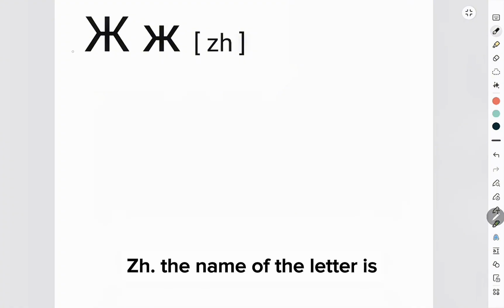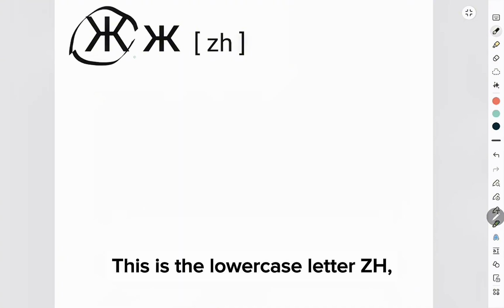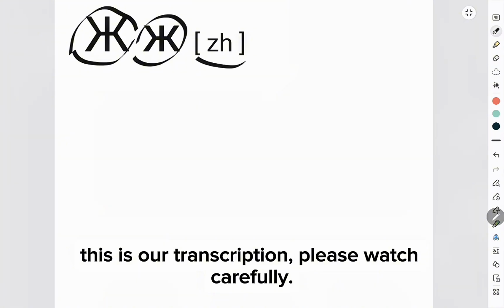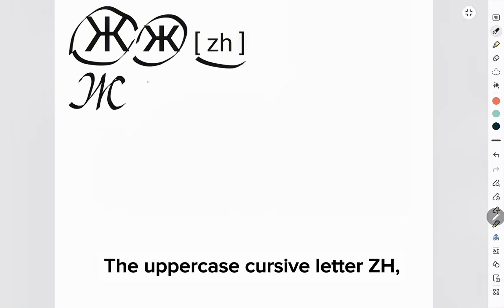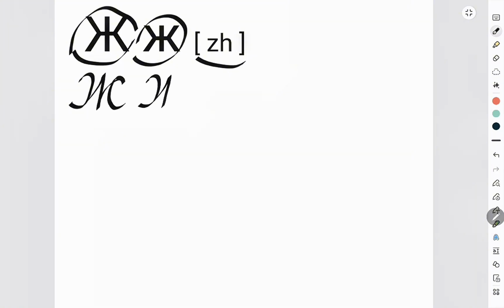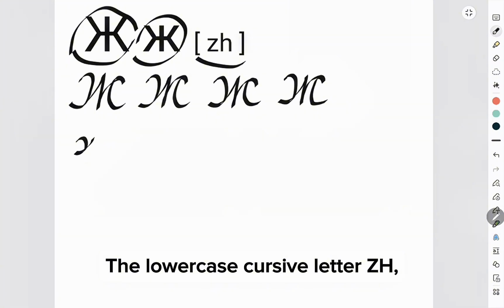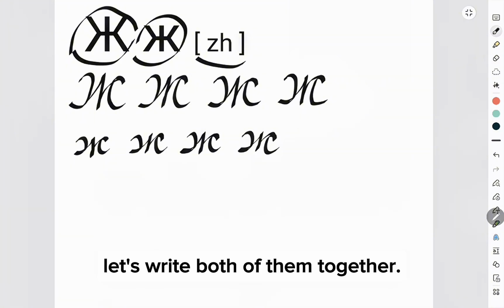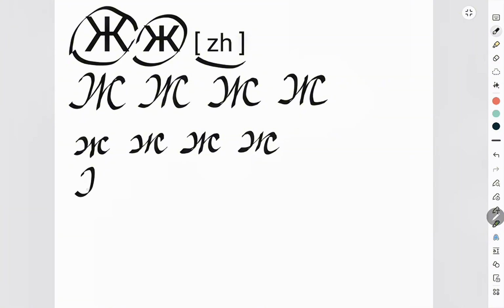How to Write Russian Cursive Letter Ж [ zh ] / Russian Alphabet for Beginners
Learn how to write the Russian cursive letter Ж ж (Zh) step by step!

In this video, you will practice writing the uppercase and lowercase Russian cursive letter Ж ж.

Perfect for beginners learning the Russian alphabet and Russian handwriting.

📚 Private online Russian lessons and consultations
💻 Online sessions via Google Meet
🕒 Time zone: Riga, Latvia (UTC+2 / UTC+3)